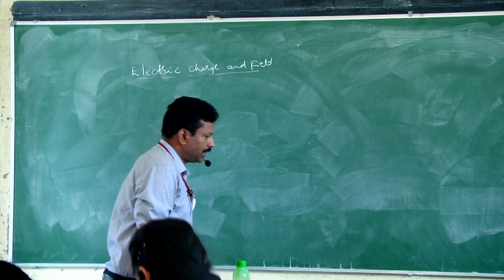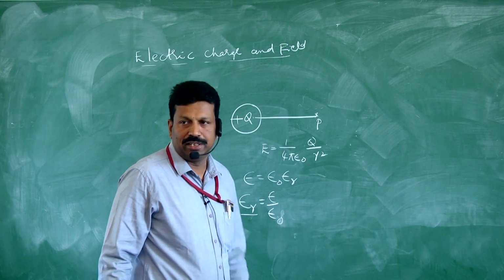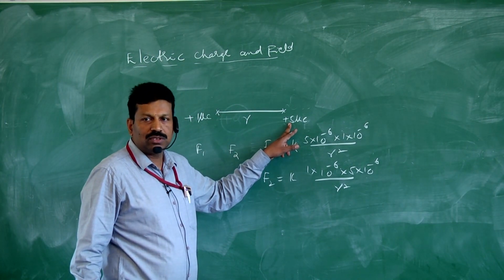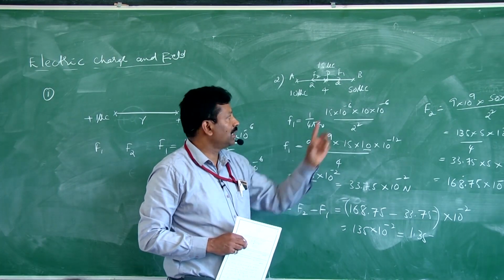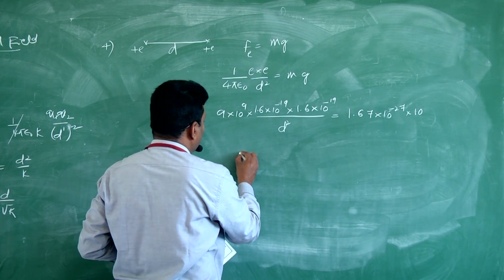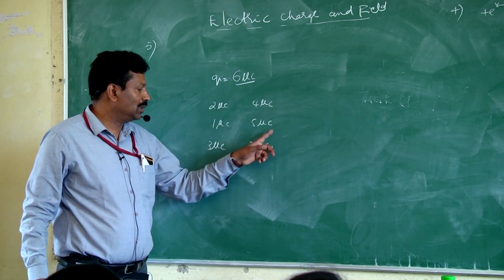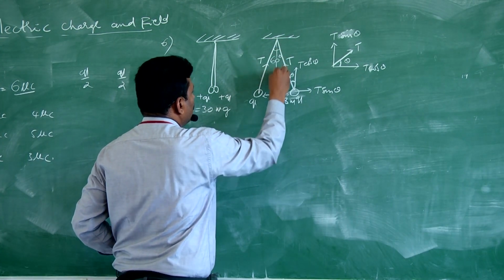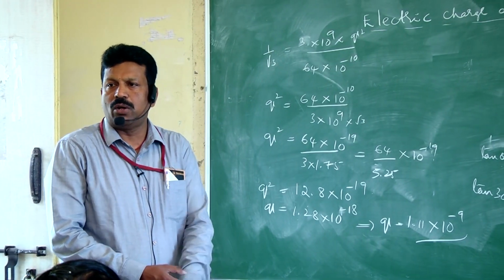Belakoo CET Boot Camp Physics Module-1 Part-a (Electric Charges and Fields)